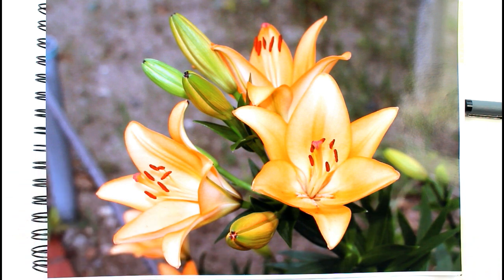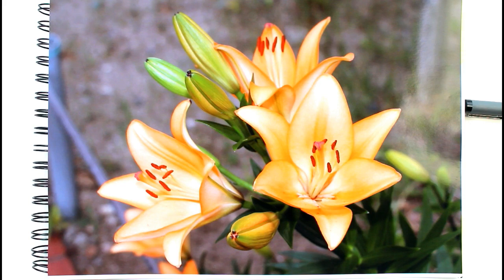Tips on how to draw lily flowers.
A few hints and tips on how to draw beautiful lily flowers.